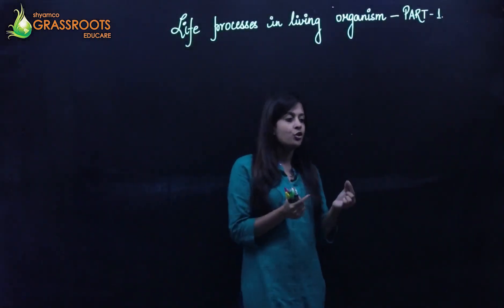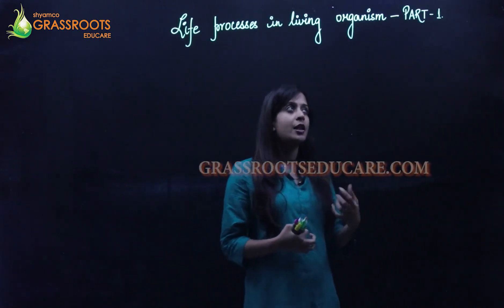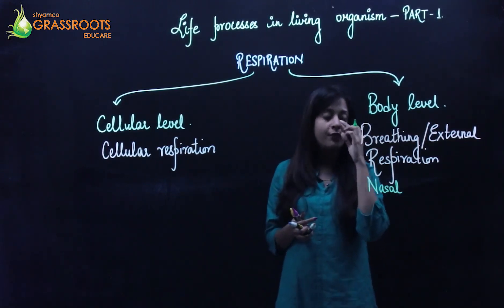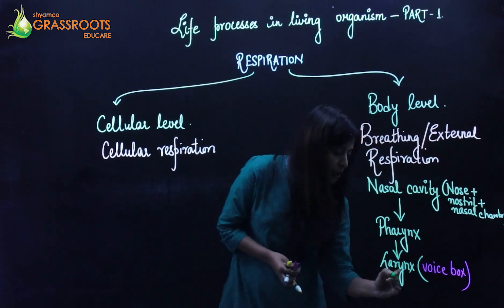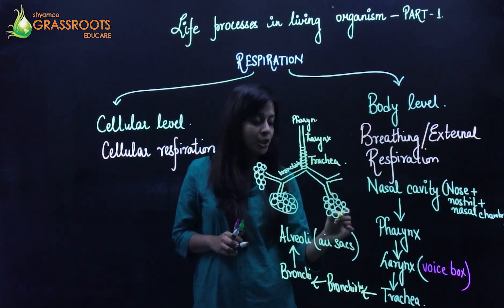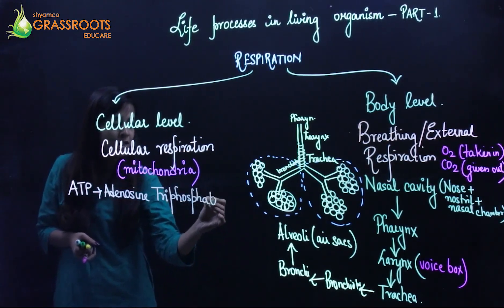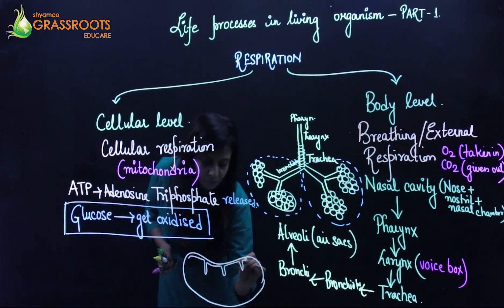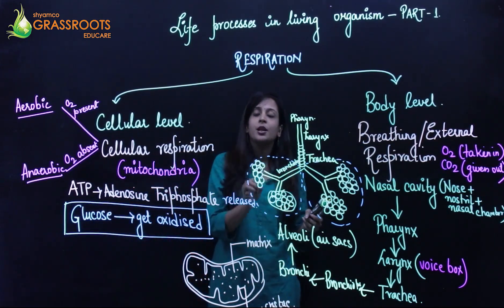SSC/CBSE/ICSE BIOLOGY | LIFE PROCESSES IN LIVING ORGANISMS | TANIA MISS | shyamco GRASSROOTS EDUCARE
A chapter in biology which will give u a briefing about the life processes in living organisms and will give u a gist of their behavioral patterns.